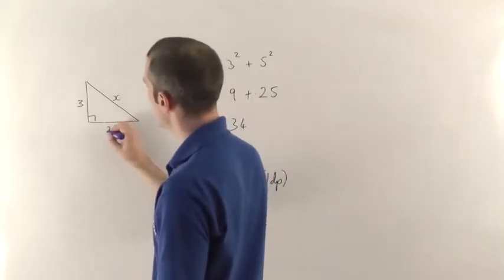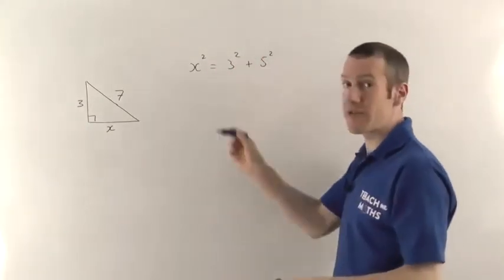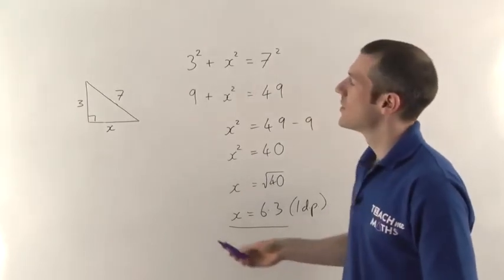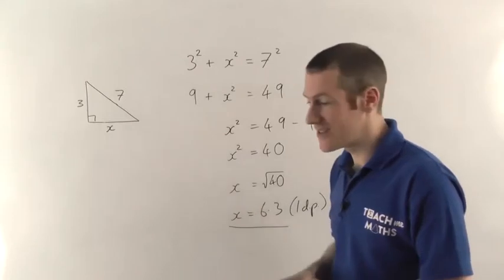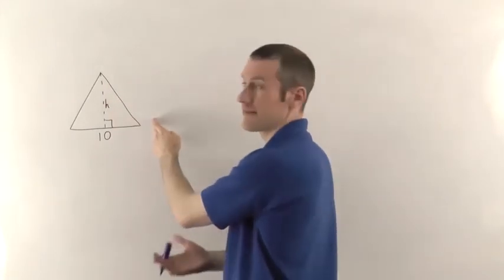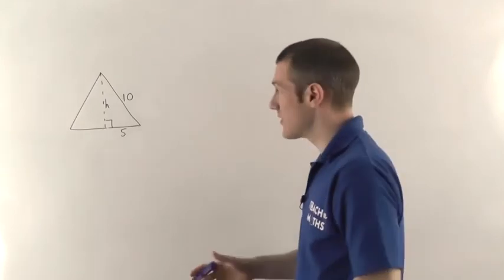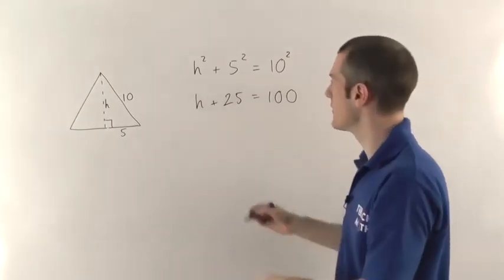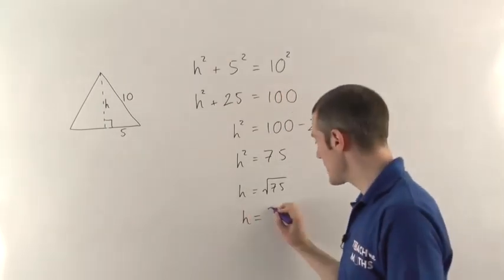Pythagoras Problems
Today's video covers some problems related to Pythagoras' Theorem and their solutions.